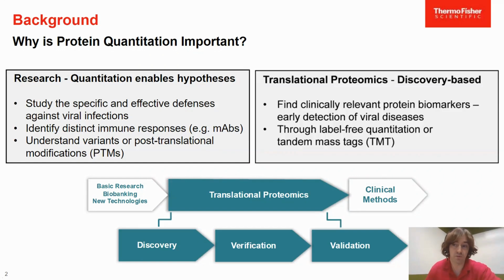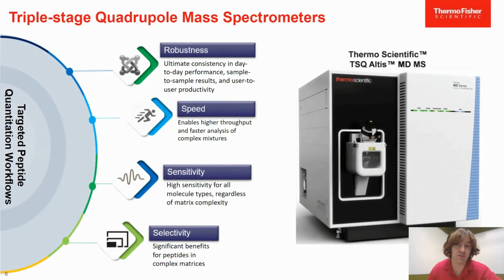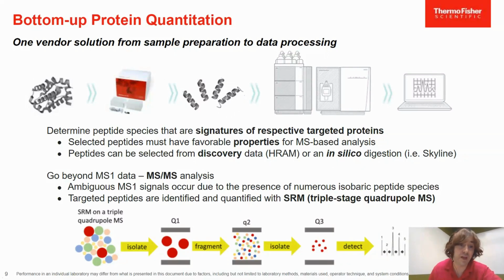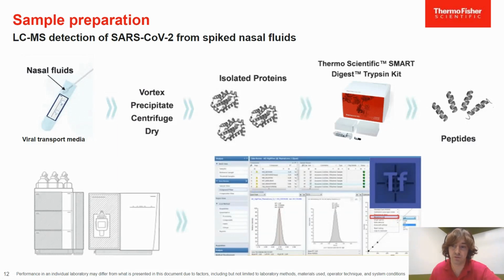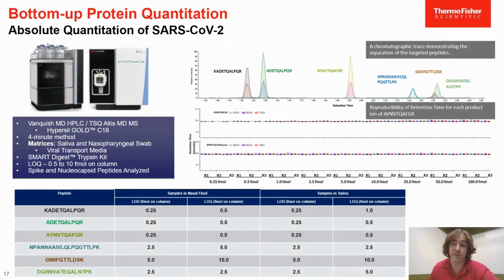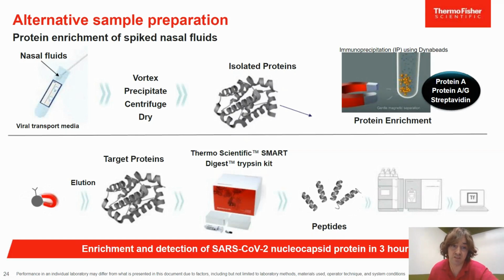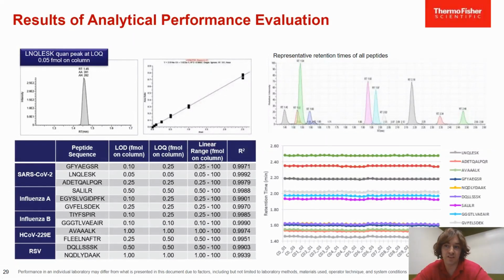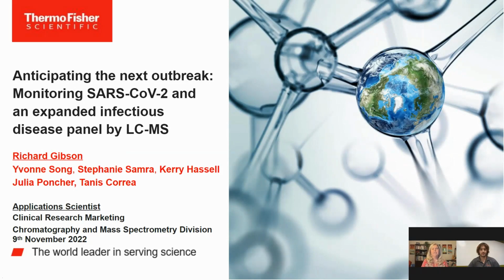Anticipating the Next Outbreak: Monitoring SARS-CoV-2 and an Expanded Infectious Disease Panel...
Presented By: Richard Gibson, PhD, MSc, BSc

Speaker Biography: Richard Gibson is an Applications Scientist for the Clinical Research Vertical Marketing team at Thermo Fisher Scientific, based out of San Jose, CA USA. Richard studied mathematics at the University of York and the University of St Andrews in the UK before transitioning to biochemistry. He completed his Ph.D on the biochemical and biophysical characterization of the quartromicin polyketide synthase at the University of Warwick, UK. He is currently focused on advancing LC-MS workflows for clinical research on a range of applications, including peptide quantitation.

Webinar: Anticipating the Next Outbreak: Monitoring SARS-CoV-2 and an Expanded Infectious Disease Panel by LC-MS​ with Live Q&A

Webinar Abstract: In this talk, multiple workflows for infectious disease detection by LC-MS will be discussed. These workflows contain different sample preparation techniques, such as peptide enrichment via stable isotope-labelled standard and capture by anti-peptide antibodies (SISCAPA), immunoprecipitation of target proteins via antibody-coupled Dynabeads and a minimal sample preparation technique involving protein precipitation.

Earn PACE Credits:
1. Make sure you’re a registered member of Labroots
2. Watch the webinar on YouTube or on the Labroots